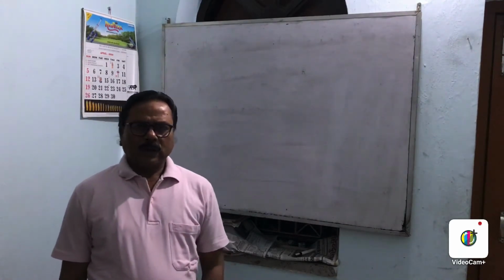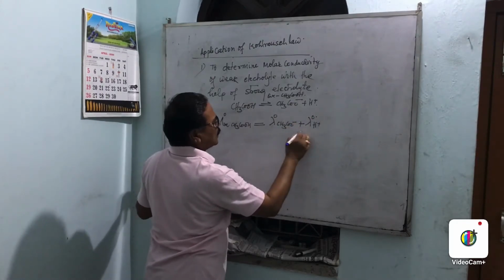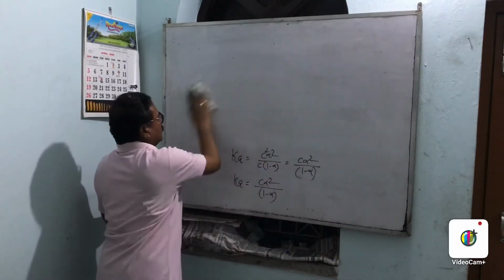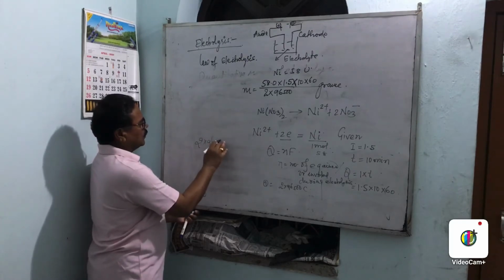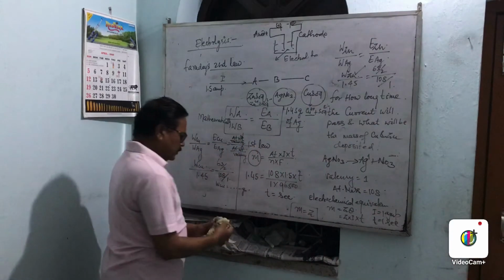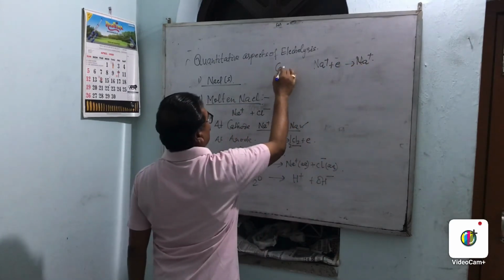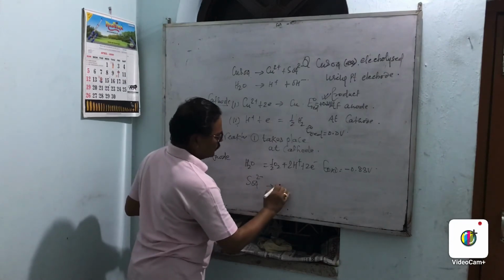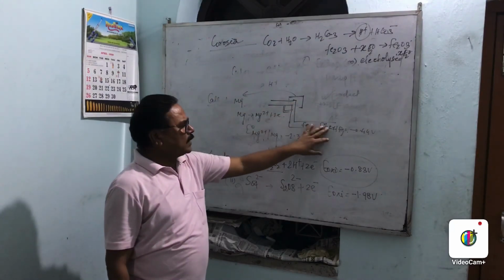Electrochemistry part 5 class 12th unit 3 numerical concepts